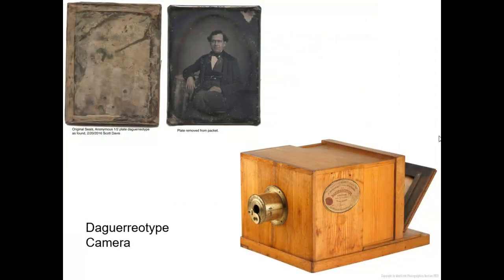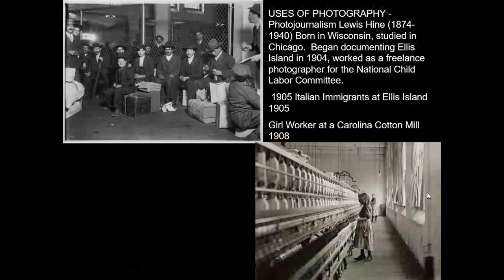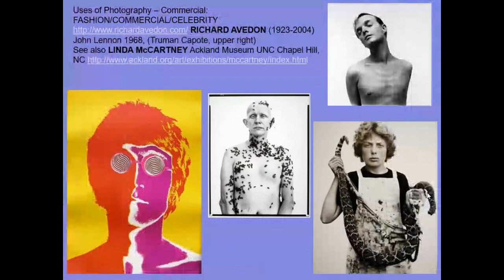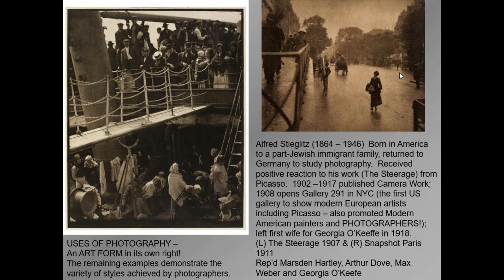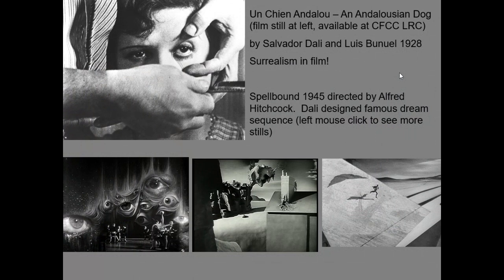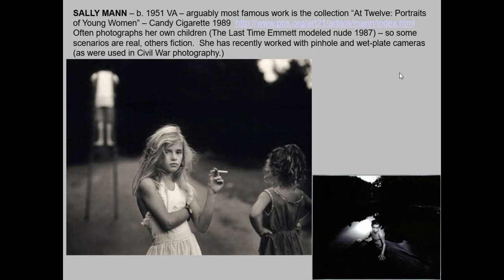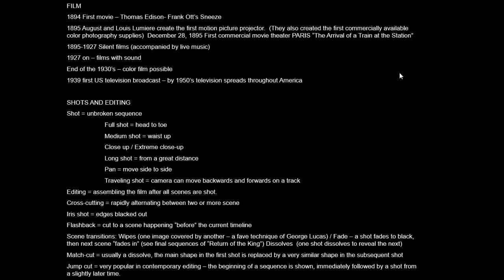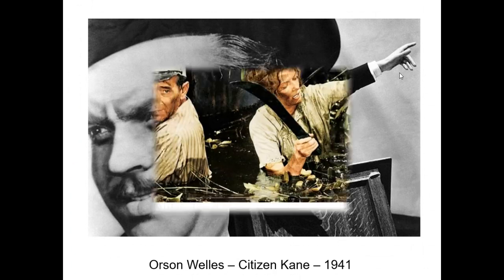ART111Lecture14 CAMERA ARTS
TWO-DIMENSIONAL MEDIA - CAMERA ARTS